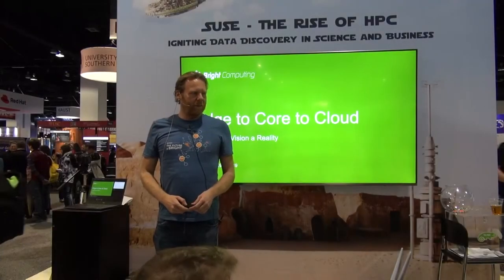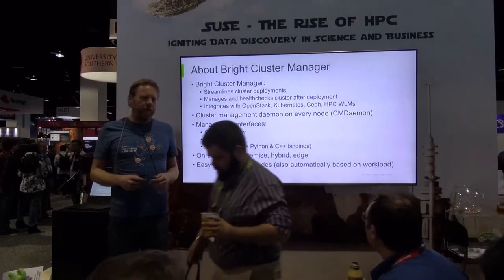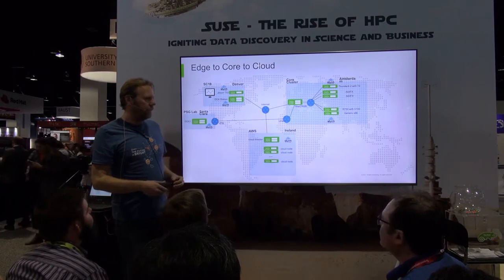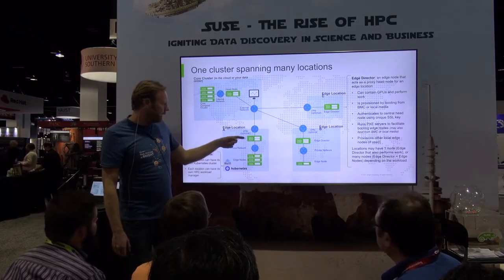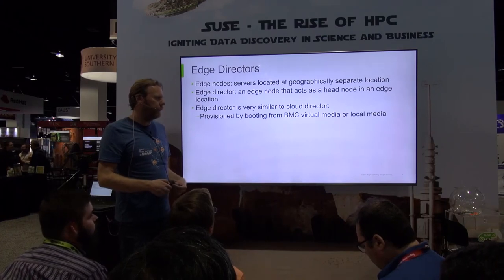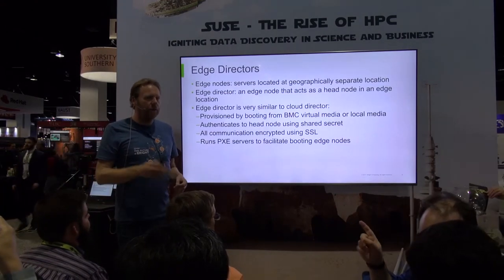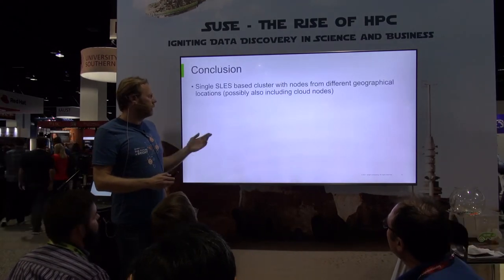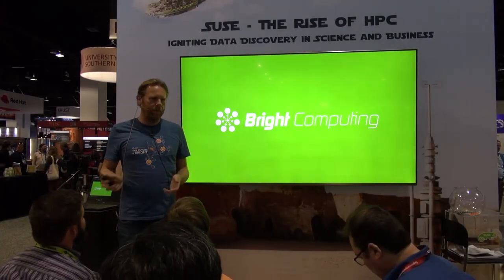Bright Computing and SUSE at Supercomputing 2019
Edge to Core to Cloud – Making the Vision a Reality